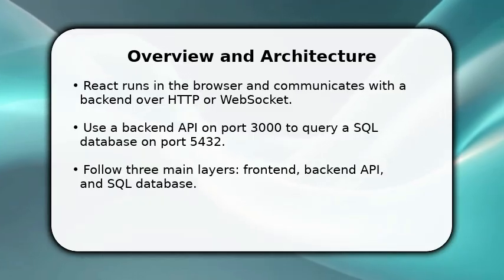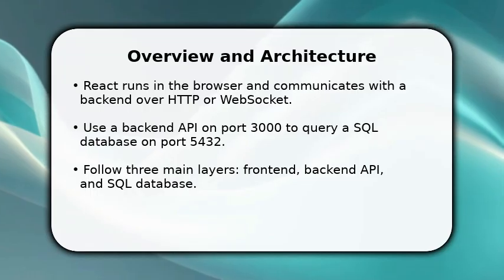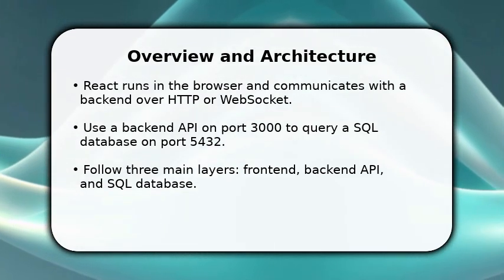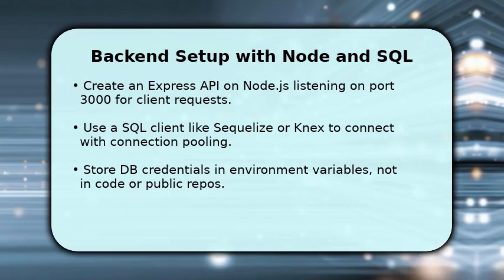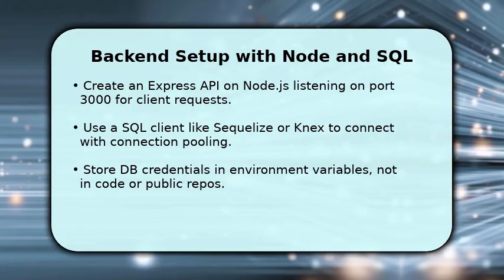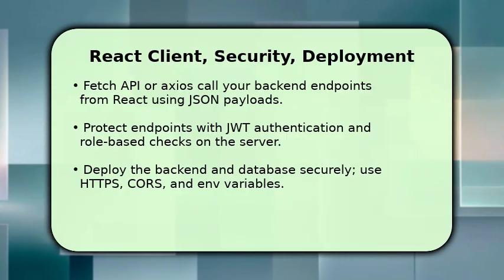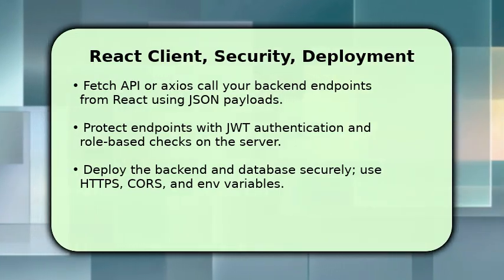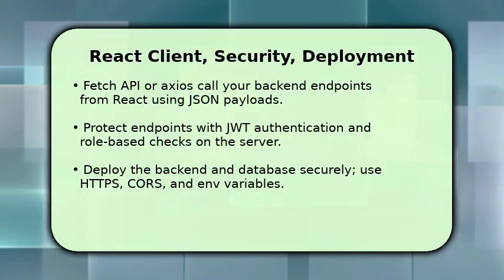How to Connect React Js with Sql Database - Full Guide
How to Connect React Js with Sql Database - Full Guide | 🔒 Surfshark VPN Deal — Stay private and secure. $1.99/mo + 3 Months Free ▸

Dive into the comprehensive guide on connecting React.js applications to SQL databases, covering essential concepts such as setting up a database connection and handling data synchronization between your frontend application and backend server.

Connect React, SQL Database Integration, React Js Connection Guide, Database Connectivity for React Applications, Synchronize Data Between Frontend & Backend